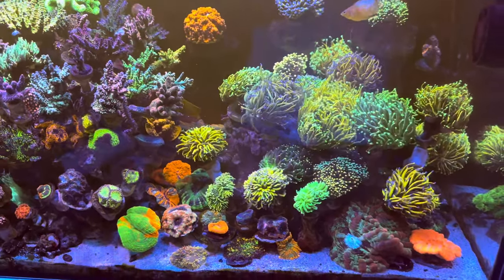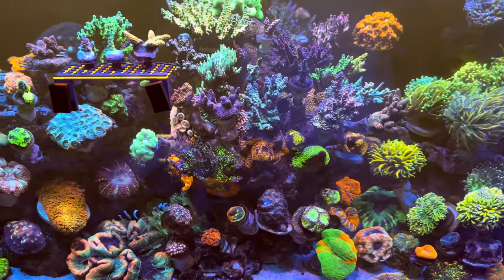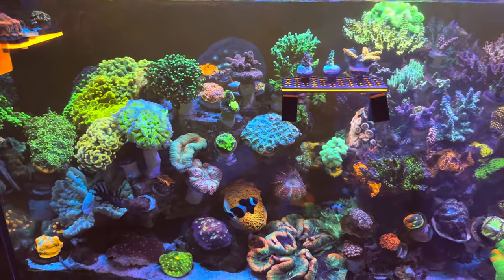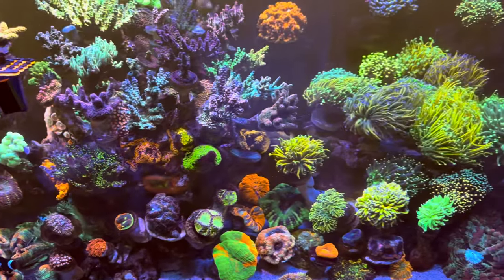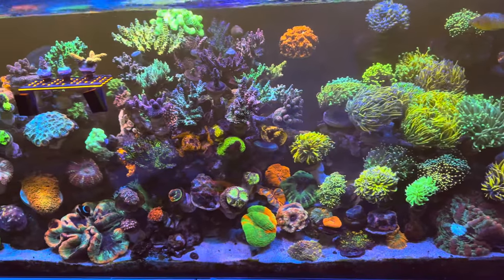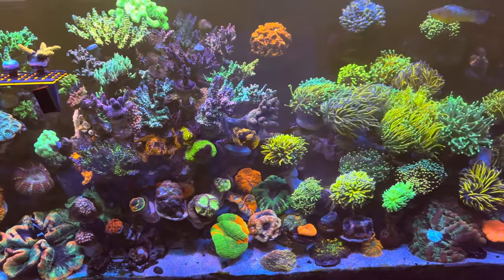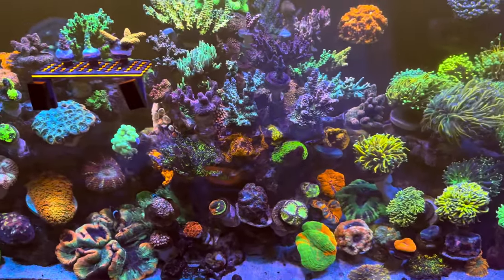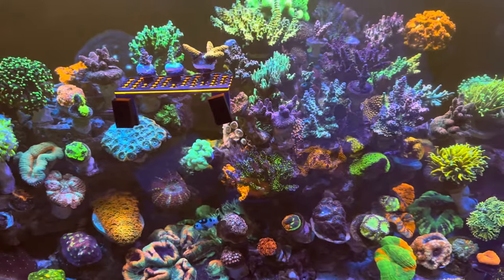Spiders raw Waterbox 65 footage.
I’m just a super enthusiastic reefer that would love to be able to make a dream come true working in this field all from my passion in this saltwater lifestyle. I’m not a gadget kind of reefer because that’s just not my thing and my proof is in my pudding. Come along with me on this journey as I allow you to view my piece of the reef from your sofa, couch, bed or wherever you watch videos at.